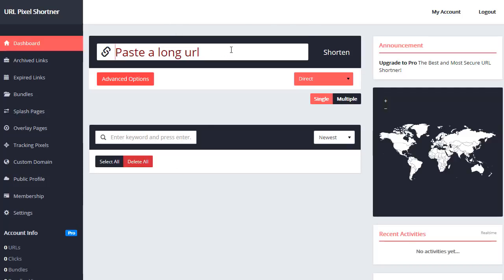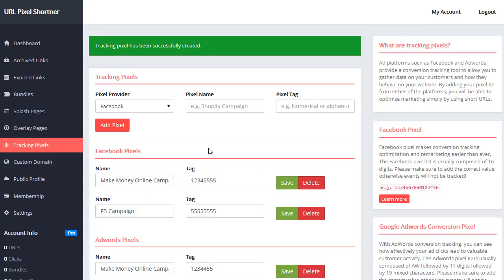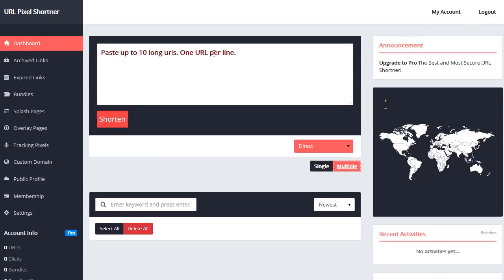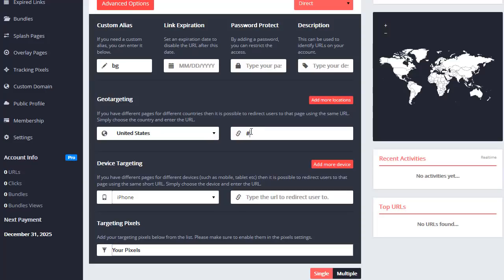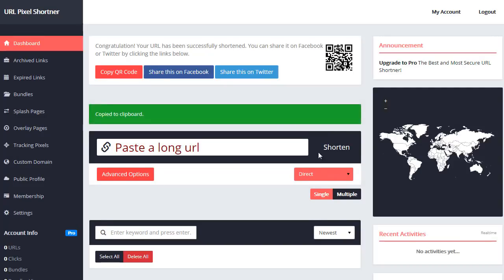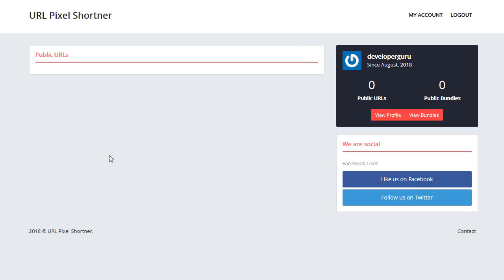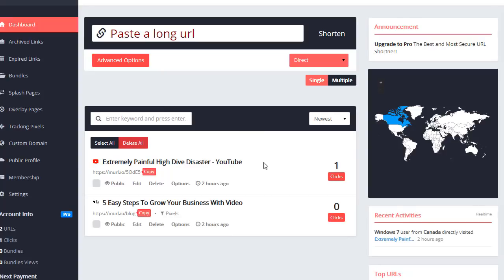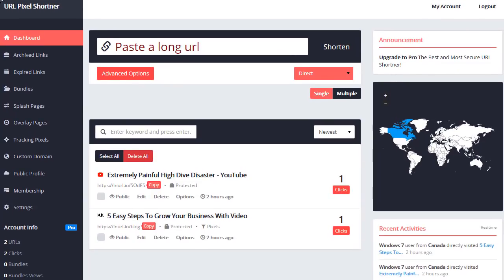URL Pixel Walk Thru